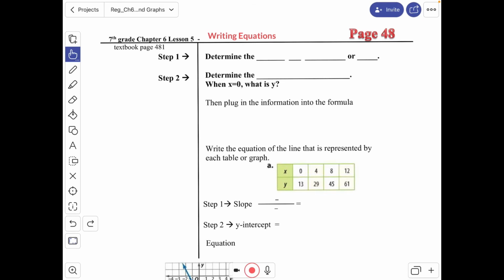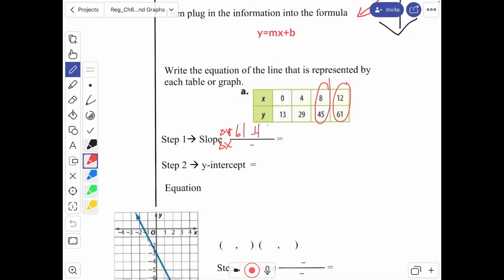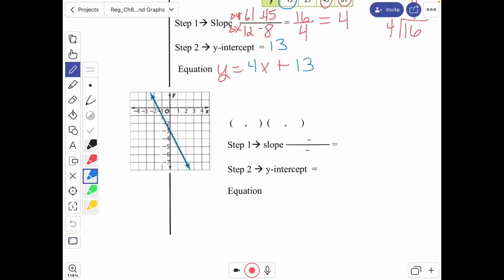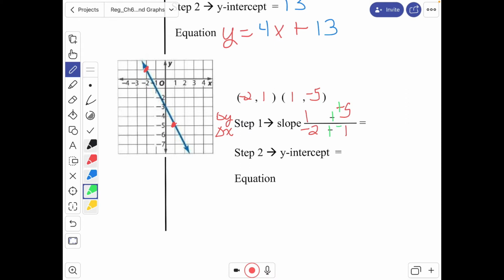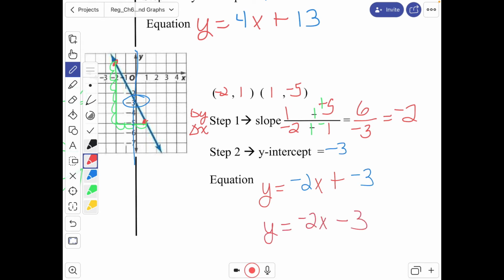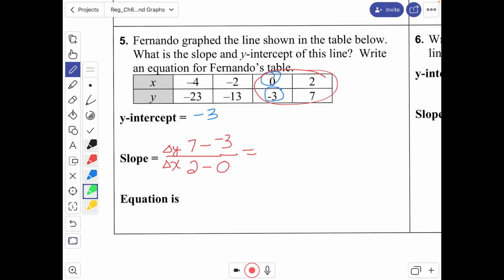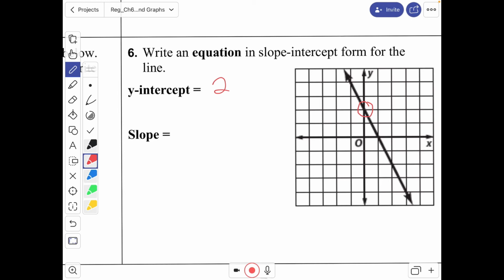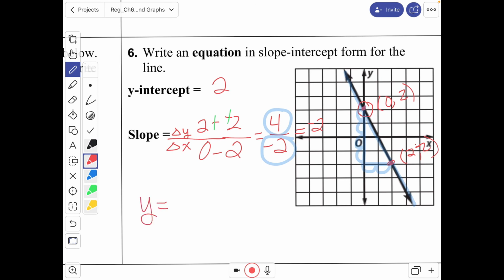7th grade Chapter 6 Lesson 5 Writing Equations from Tables & Graphs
7th grade Chapter 6 Lesson 5 Writing Equations from Tables & Graphs